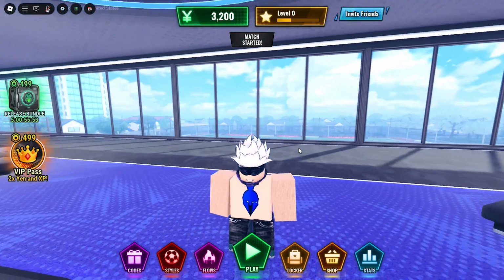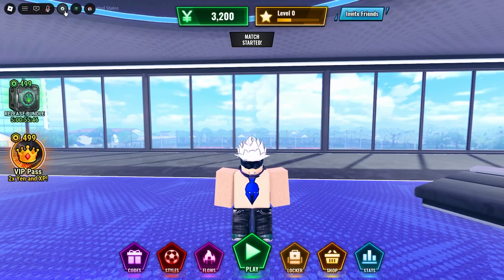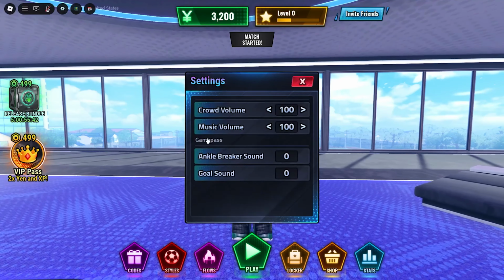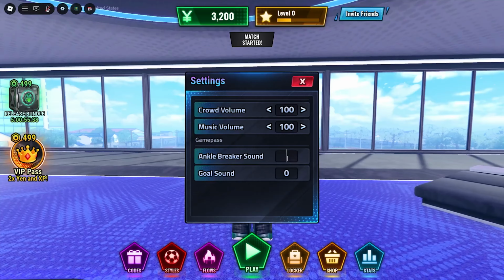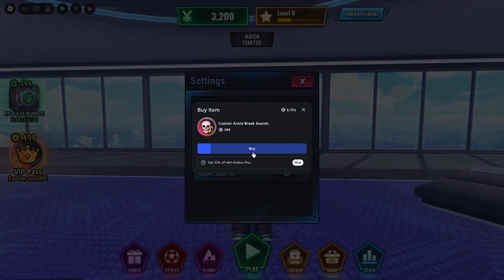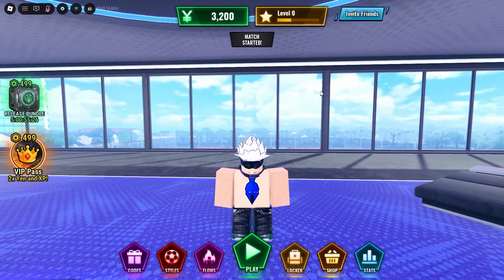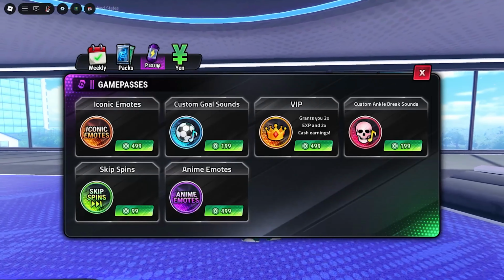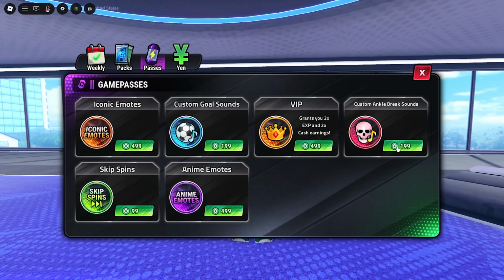How to Add Ankle Breaker Sound in Soccer Zero Roblox - Full Guide